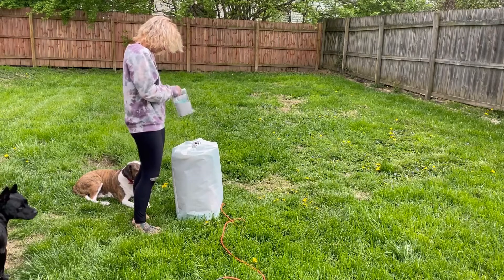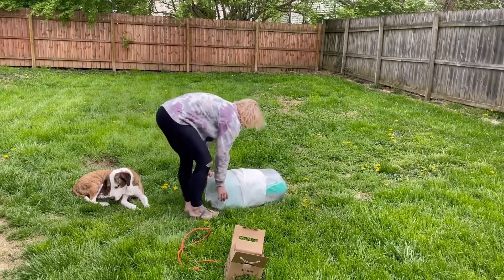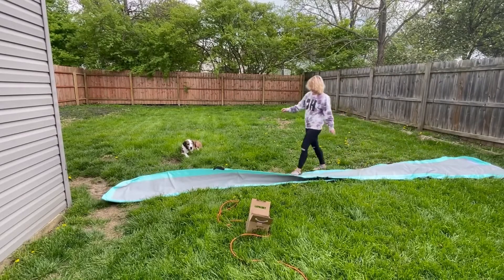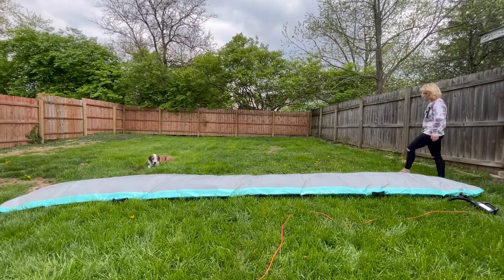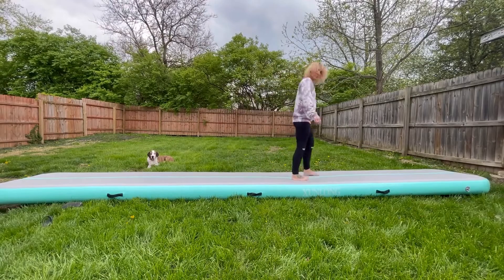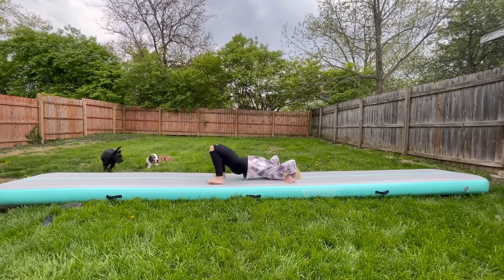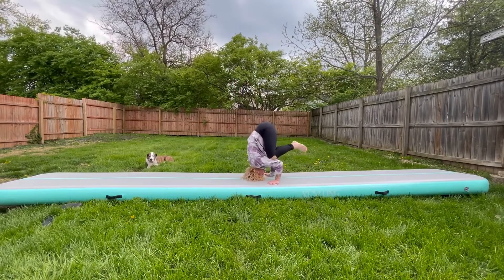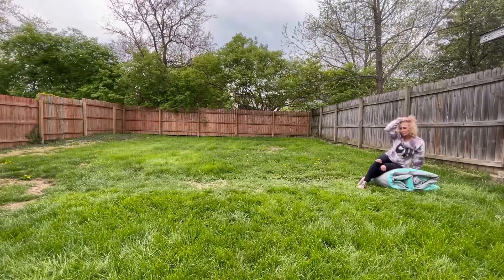XUNLONG Air Mat Tumble Track 4/8 inchs Thickness Inflatable Gymnastics Training Mat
XUNLONG Air Mat Tumble Track 4/8 inchs Thickness Inflatable Gymnastics Training Mat 10ft/13ft/16ft/20ft with Electric Air Pump for Cheerleading/Training/Water Fun/Park/Home use

- Where It Can Be Used: This tumble track is ideal for your healthy workouts, such as gymnastics, cheerleading or tumbling. so you can use the training mats in gymnasiums, schools or gardens. In addition, it's waterproof so it also can be placed on the pool or sea. We provide various sizes for different training, so just enjoy it!
- Avoid Getting Hurt At Any Time: The inflatable air mat is more friendly for your body thanks to the soft impact! Our gymnastics mats help to prevent injuries and preserving your body for bigger skills at juvenile such as jump, roll, handstand, flip, more fun, fewer injuries!
- Premium-material: Our air track is made of double-wall waterproof PVC material. compared with a panel mat, the gymnastics tumbling mat is more firm but provides rebound and plenty of bounce. The weight capacity of the turnmatte is 250LB. So do not worry about your Weight-bearing problem and begin your training!
- Easy to Inflate and Deflate: equipped with a professional electric pump, the inflating or deflating of the gymnastics air track can be done in 1 minute. The valve has an excellent anti-leakage function that allows the gymnastic pad to maintain its pressure for days.NOTE: please make sure the valve is closed after inflating.
- Multiple Color and Size Options:6.6ft/10ft/13ft/16ft/20ft length gymnastics mats for tumbling are available and if you need even longer track there are practical velcro that can band two or even more mats together. Available in different colors, including blue and pink, green and black.